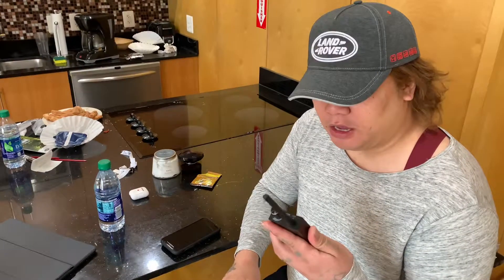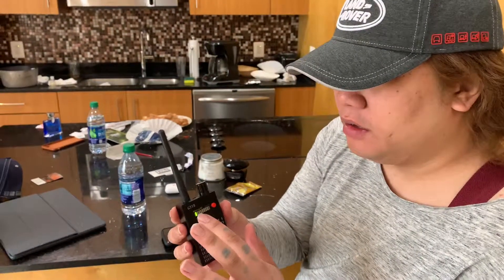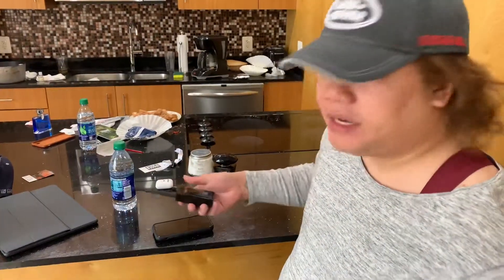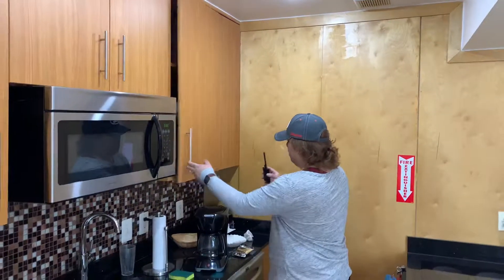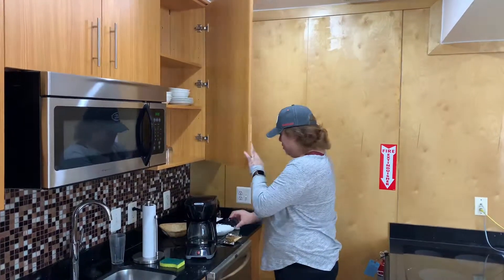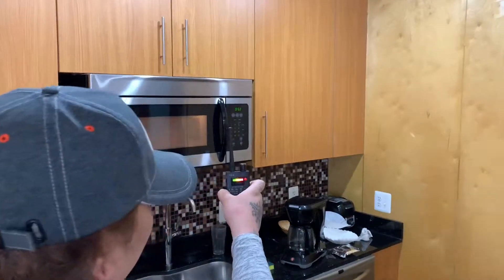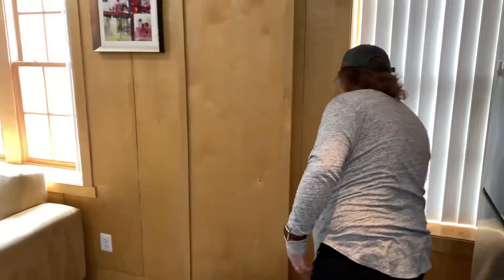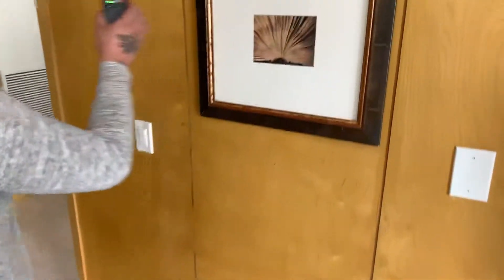How to use a RF Detector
Hey guys we just finished our 2019 Washington Auto Show trip and decided to do a quick scan of our hotel with an RF detector. We found some crazy things on the roof across from us.